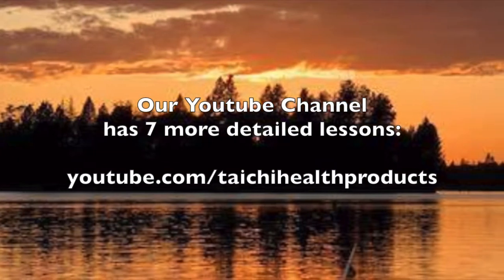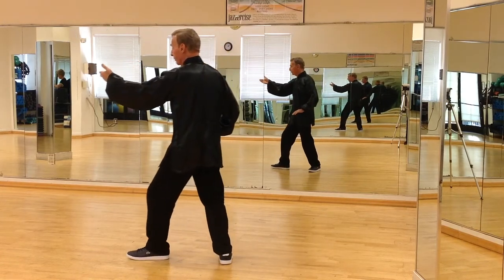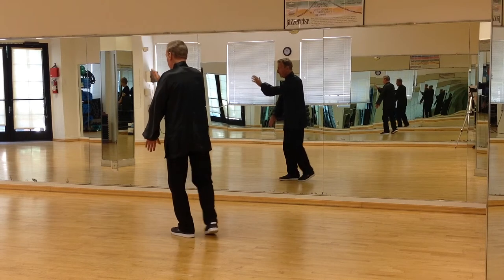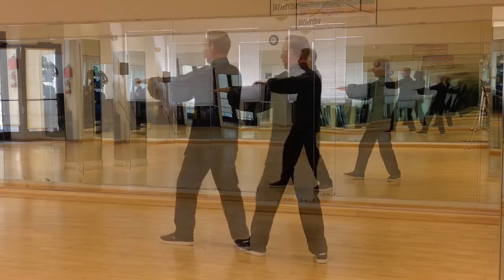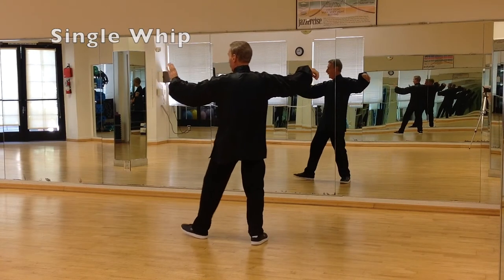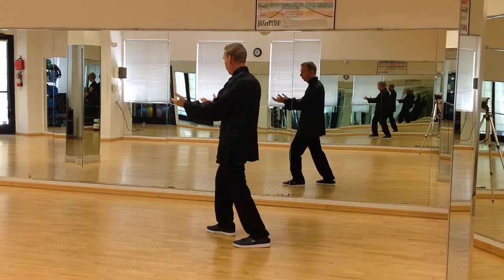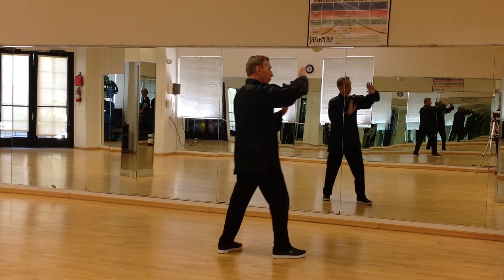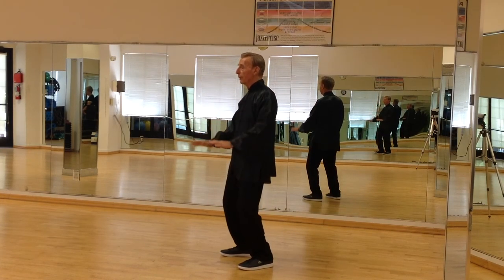Modified 24 Form - complete form - 8 minutes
Due to youtube viewer requests, TaiChiHealthProducts.org shares Don Fiore doing his complete "Modified 24 Form" - designed for Beginners and Seniors. You can find 7 lessons with detailed instructions on Don Fiore's YouTube Channel.

For FREE easy Tai Chi and Qigong practice videos, search and go to - Don Fiore's YouTube Channel.
Order Don Fiore's instructional DVDs on our TaiChiHealthProducts.org website.
We do not have a DVD of Don's "Modified 24 Form" at this time since all the lessons can be found on our YouTube Channel.

Video & Music: Tori Fiore Film Projects.
All our videos and DVDs are copyrighted. Thank you for honoring this.